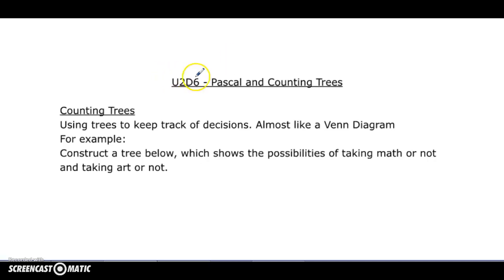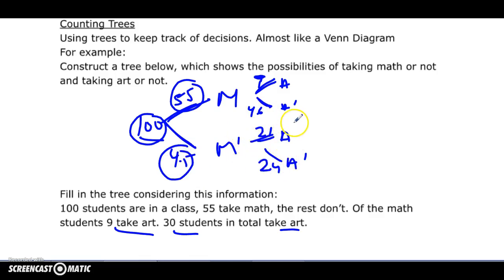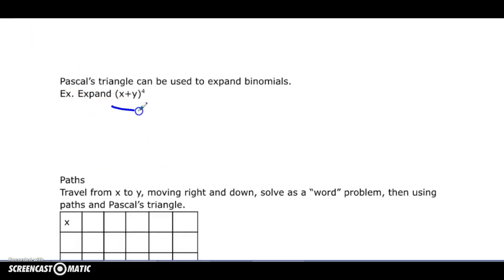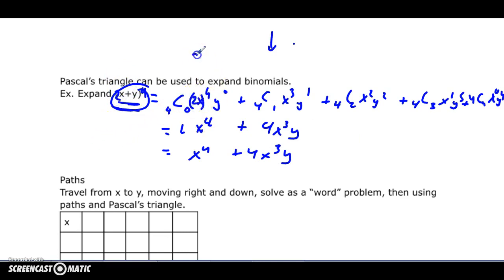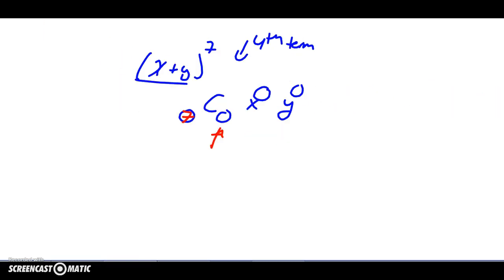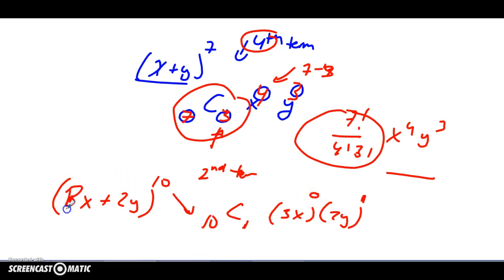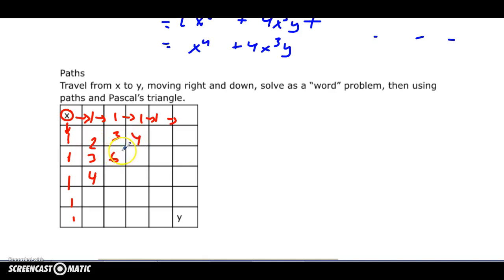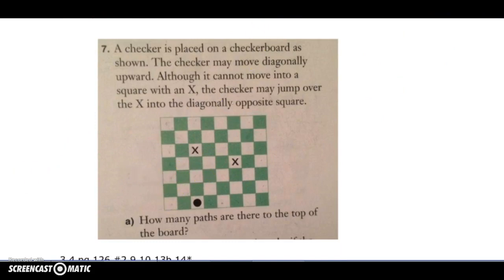U2D6 - Pascal and Counting Trees - Mathematics of Data Management (MDM4U)